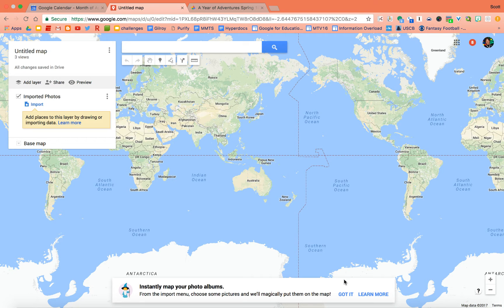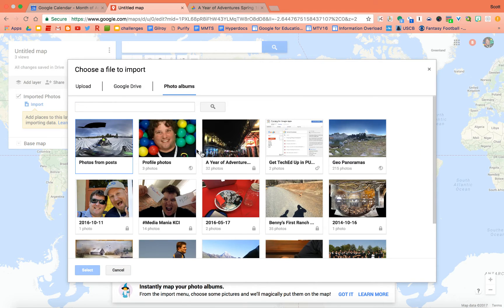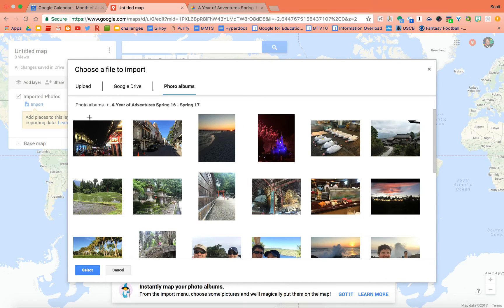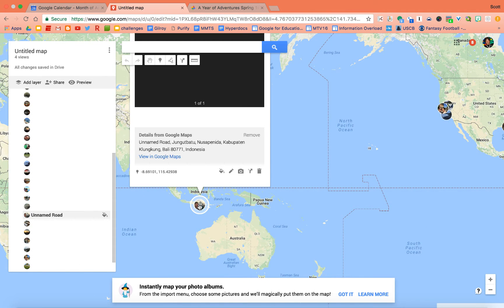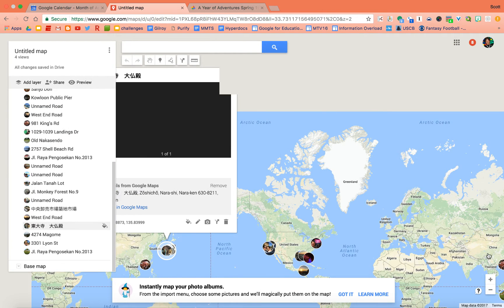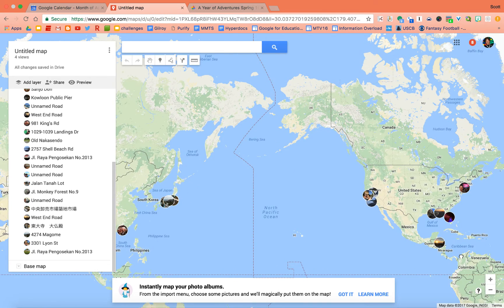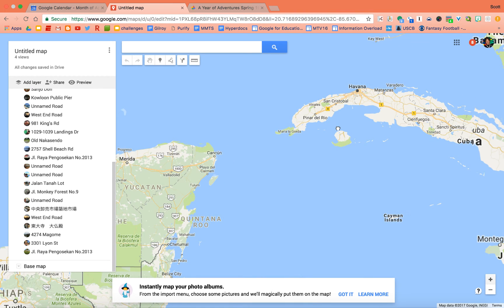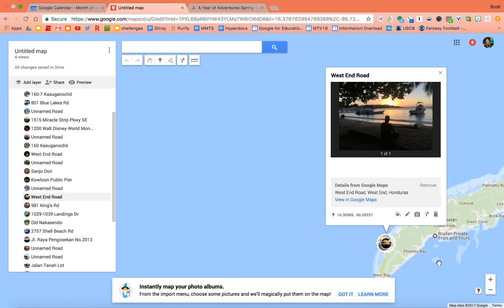Adding Photo Albums to Google My Maps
This new feature just appeared on My Maps and now I am exploring how to use it. This is cool, add your photo albums to Google My Maps (found in your drive